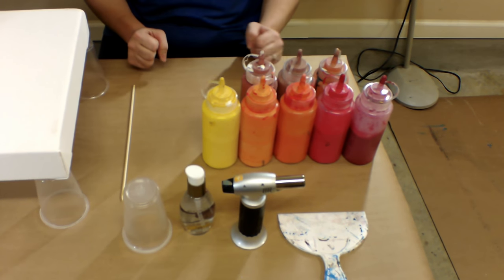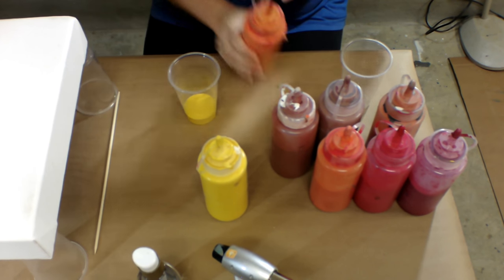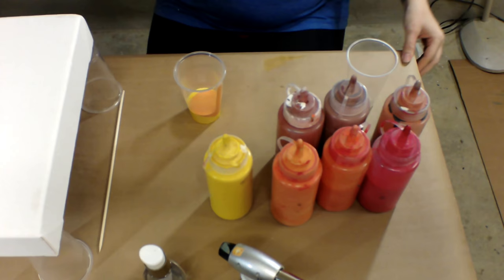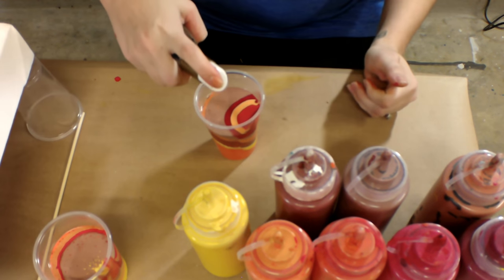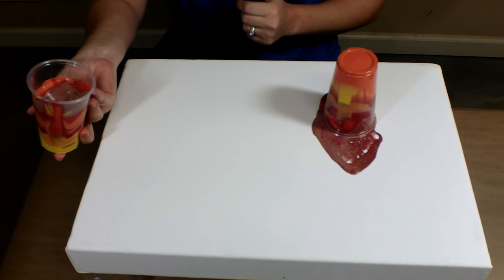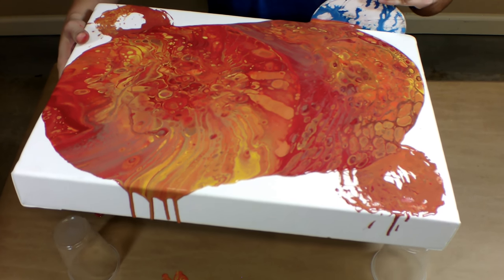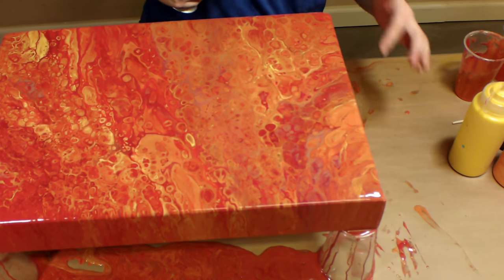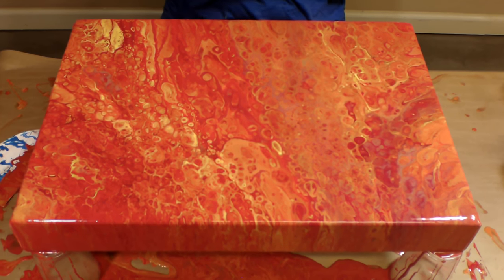Acrylic Pour - Coconut Milk - Pt. 2 (Fall) Huge Cells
Part 2 of 4 for our seasons themed collage painting. At the end of these 4 acrylic pours all 4 paintings will go together as one. We will showcase this and we hope it comes out great. Materials Used
This is a good starting kit for beginners - Although I now buy the gallon size of the floetrol

You need:
Floetrol
Acrylic Paints - doesn't matter which but we've had success with the low end non heavy body paints.
Some rubbing alcohol - 91% or more (Optional)
Some Water
Cups to mix with
If you want cells, then you need to buy something to help (Optional)
We've had success with Coconut Milk hair serum or 100% treadmill silicone you can find both on Amazon with a search.

Do 1 part paint color to 2 parts floetrol. Add 2 drops alcohol (Optional) and mix with a bit of water. You want the consistency to be so when you drip the paint from your mixer, it doesn't mound on the paint, it should flow in but still not be watery. Practice this!
Once you have your cup mixed, add in a few drops of silicone or coconut milk. We've tried adding drops in between too, it's not a science so try out new ideas with this!

For techniques there are many! so stay tuned for different ideas to come.We will be trying a new method for cells soon so I am eager to see how it does.